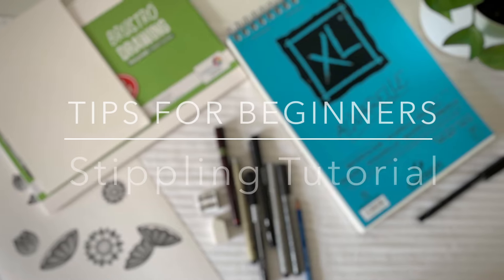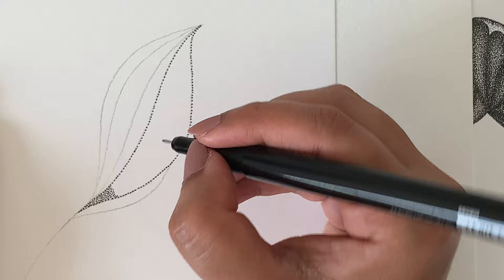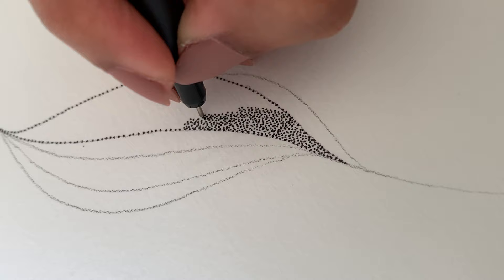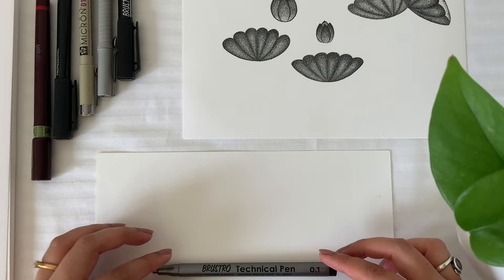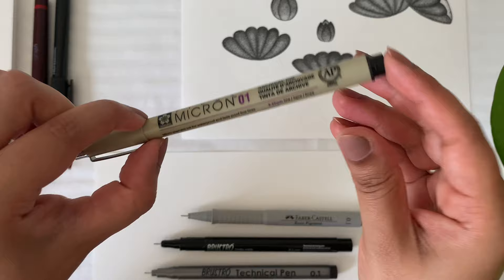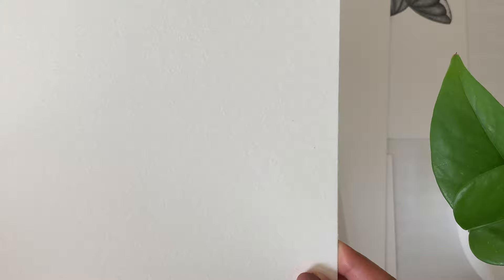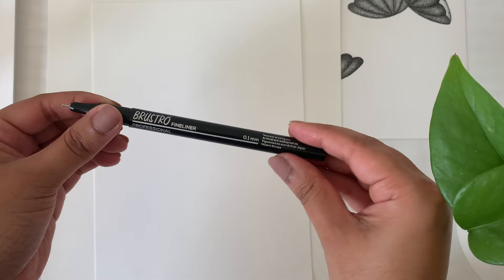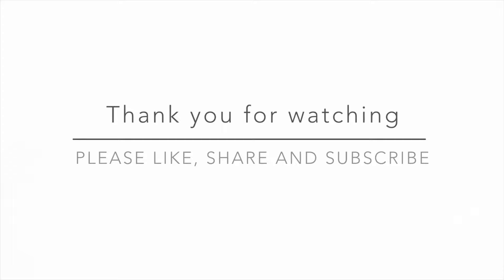Things you need to know before you start Stippling- Beginners Tutorial 1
This video explains the very basic basics of Stippling (The process of creating art with dots). This video teaches you about the technical pens, paper etc. It will also take you to the journey of making a Stipple Art.

I hope this video will help you to get started.

If you have any reviews, suggestions or questions; do comment and I would be happy to respond.